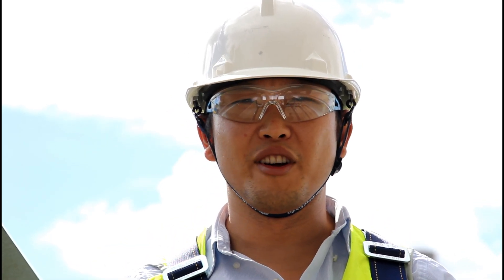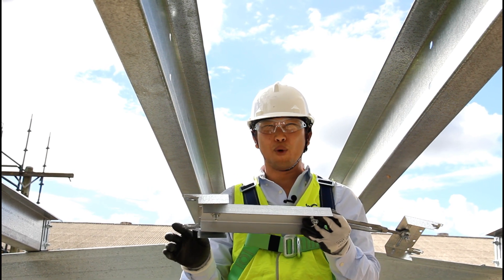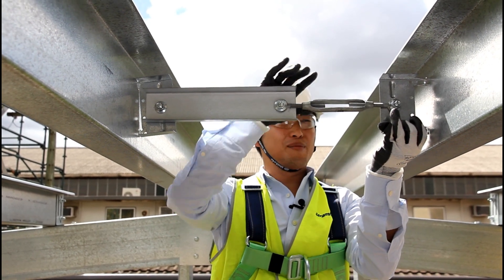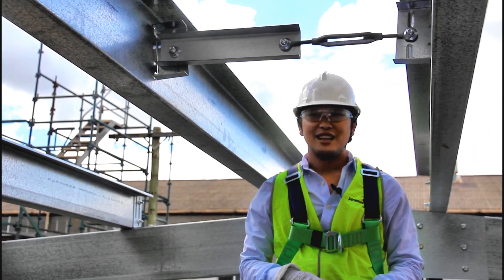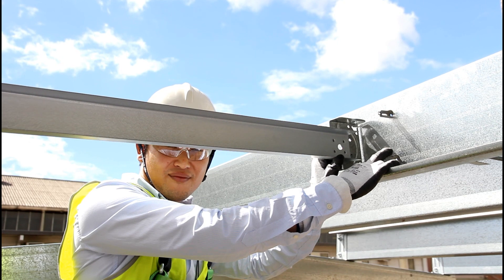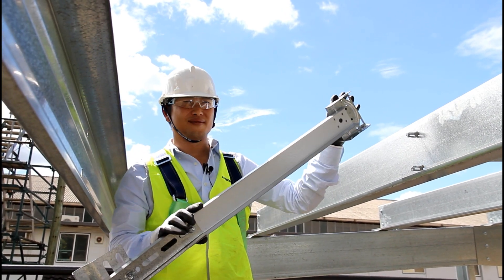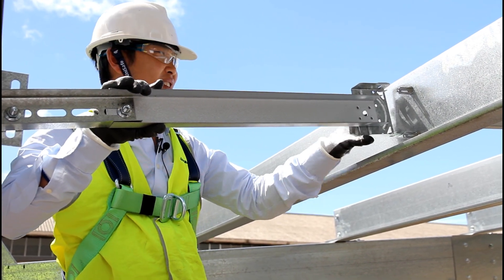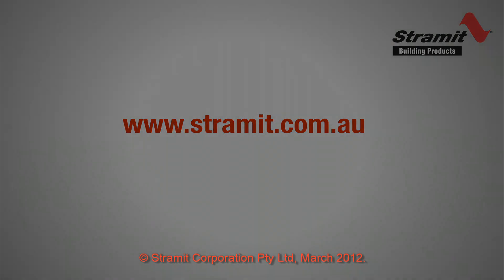Stramit Bridging - Part 3: Installing Down The Slope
In this video, we'll show you how to install Stramit Bridging on a roof, in one possible way called "down-the-slope".